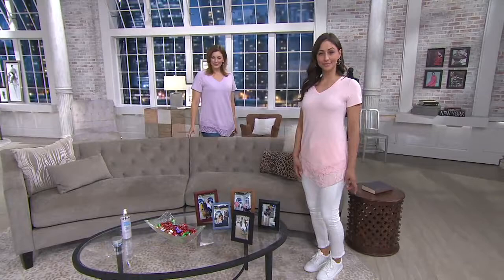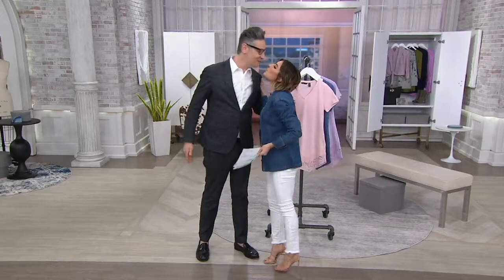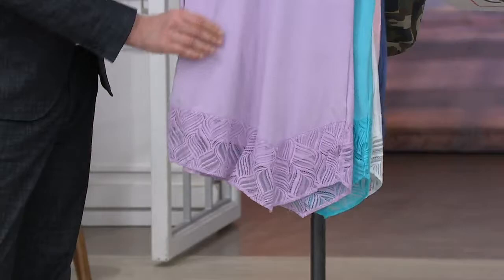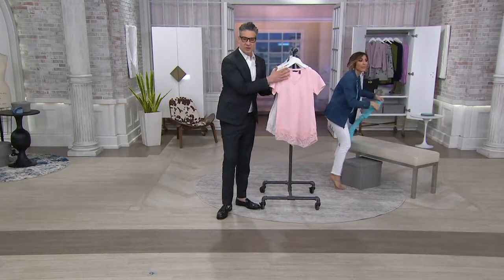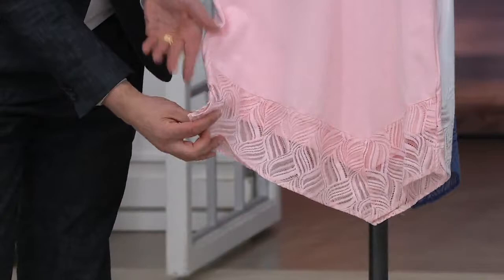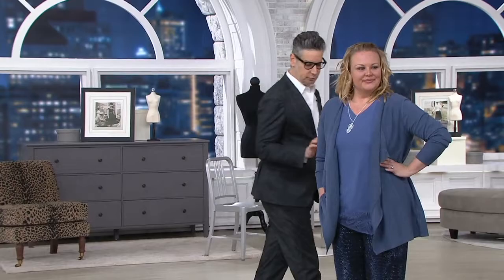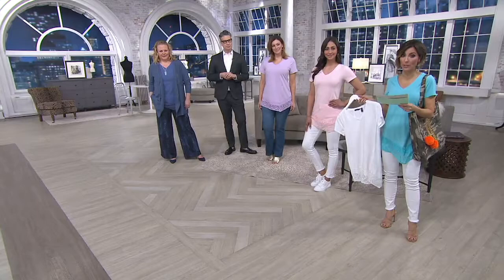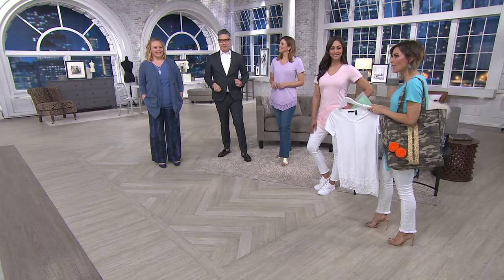H by Halston Short-Sleeve V-Neck Tunic w/ Asymmetrical Lace Hem on QVC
H by Halston Short-Sleeve V-Neck Tunic w/ Asymmetrical Lace Hem

Uplift your look in this asymmetrical top with a high-waist shape to complement your figure. From H by Halston.